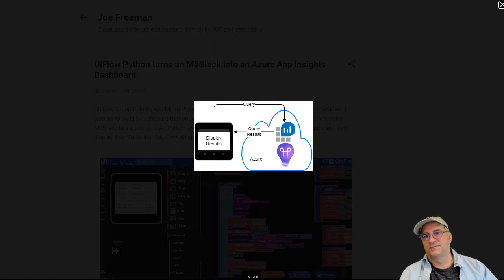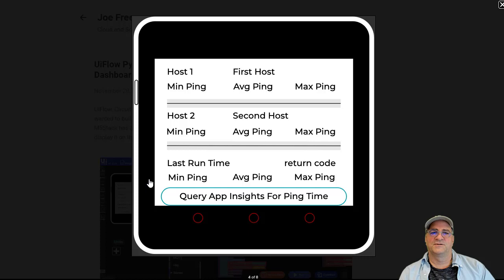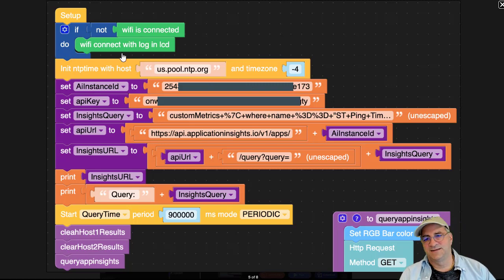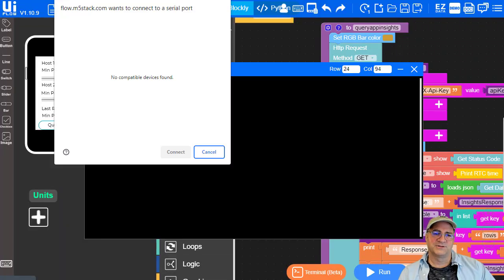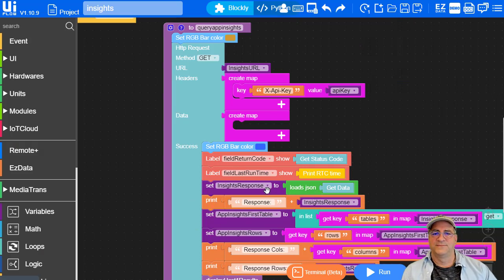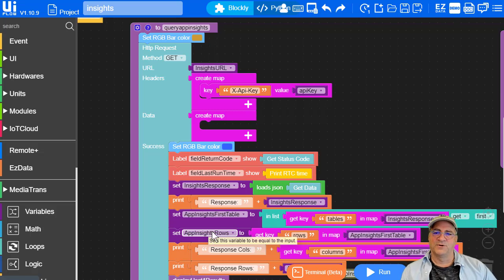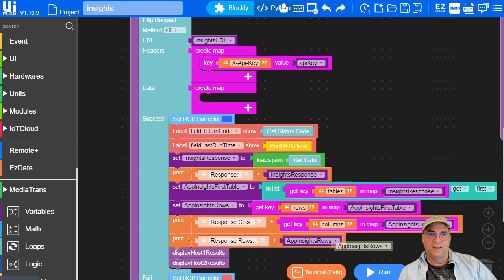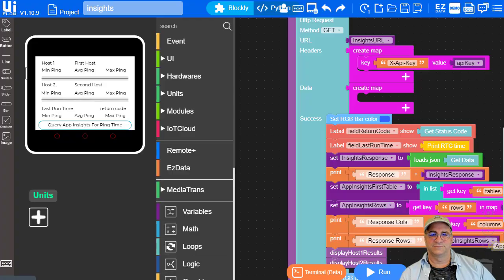Turns an M5Stack into an Azure Dashboard with UiFlow Blockly style drag and drop Python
UIFlow, Circuit Python, and Micro Python all let you create lightweight programs on IoT devices.  I wanted to build a dashboard that could query a remote Azure data store and display the results.  M5Stack has a blockly style Python tool UiFlow. I used that UiFlow to run an Azure query via REST API and then display it on the built-in M5 Core display without manually writing any code.